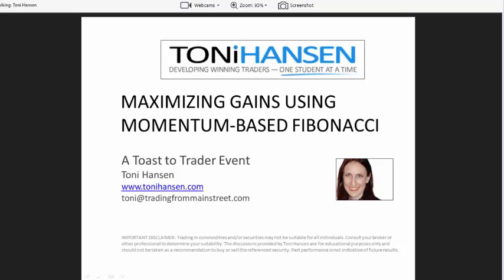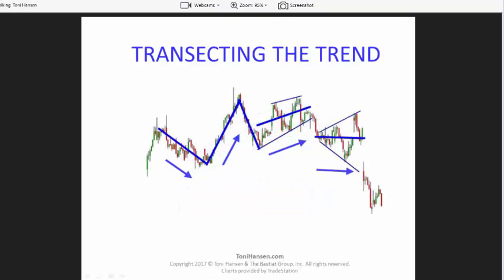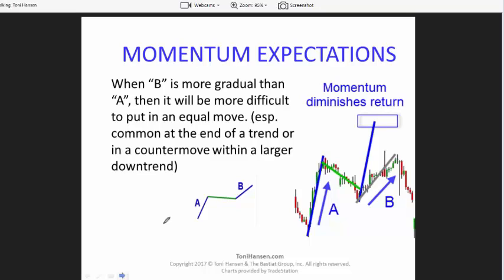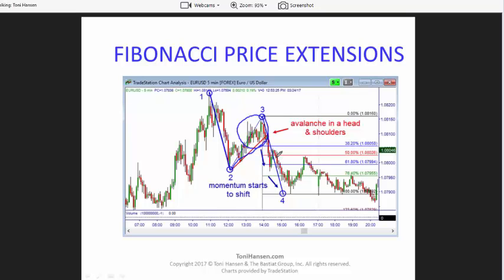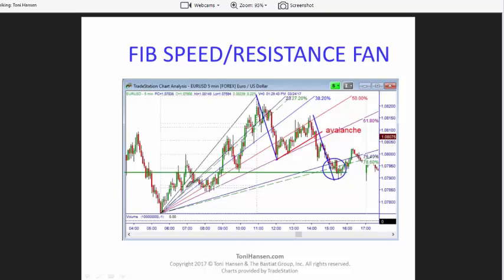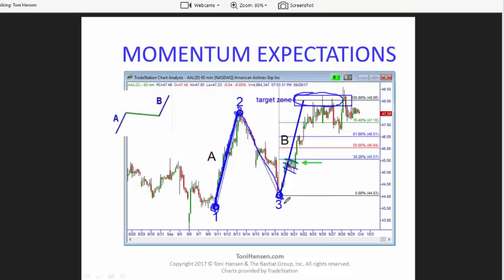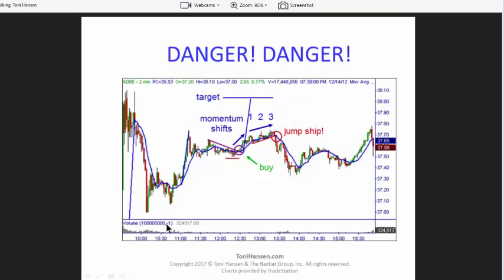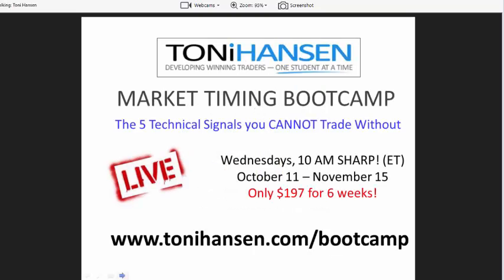ToniHansen - Toast To Traders - Sept 2017